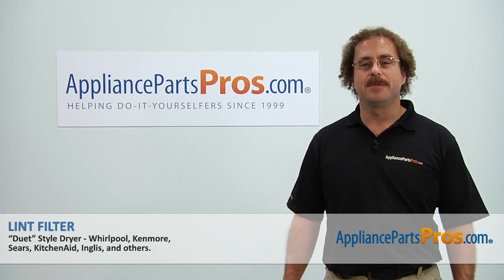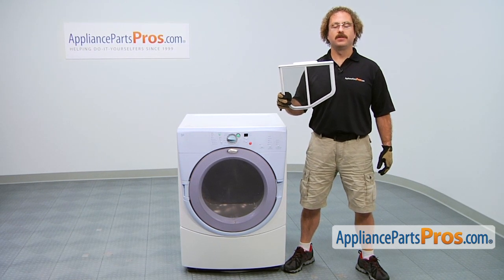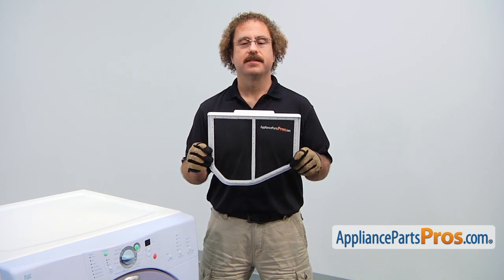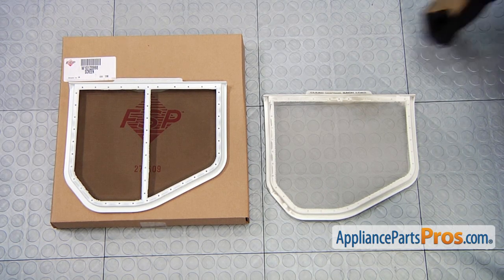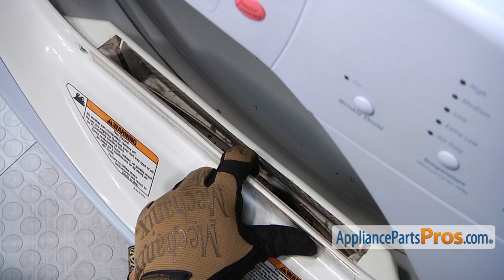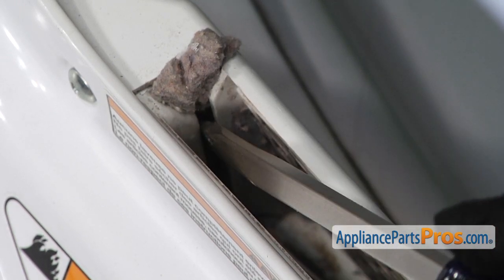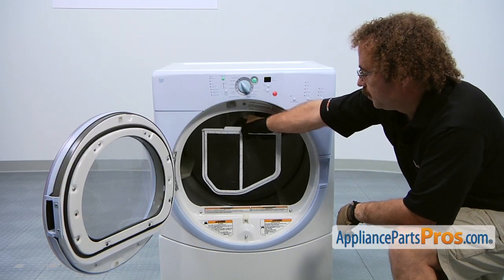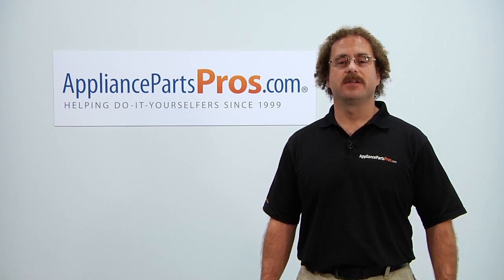How To: Whirlpool/KitchenAid/Maytag Lint Filter w10120998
Symptoms: Filter is damaged or has a hole in it; not catching the lint

Tools: flathead screwdriver (to remove lint that collects in rails of filter housing)

This Whirlpool/KitchenAid/Maytag made Dryer Lint Filter replaces the following older part numbers on Whirlpool, Maytag, KitchenAid, Jenn-Air, Amana, Magic Chef, Admiral, Norge, Roper, Sears, and Kenmore Dryers: 1206293, 3390721, 8066170, 8572268, W10049370, W10120998VP, W10178353, W10596627.